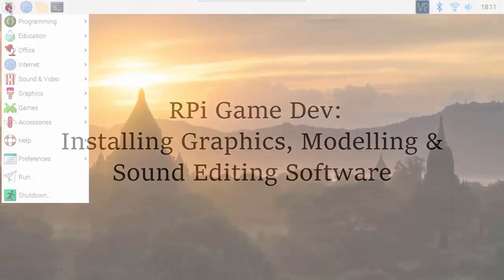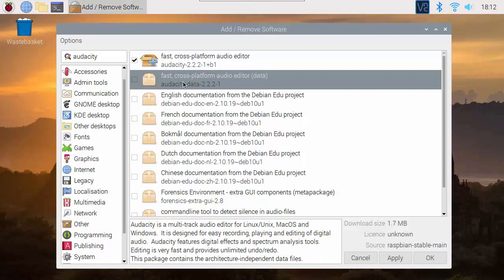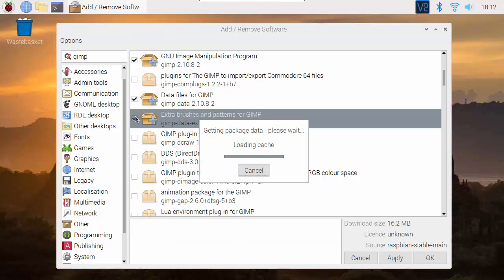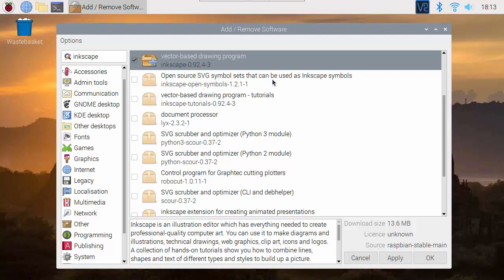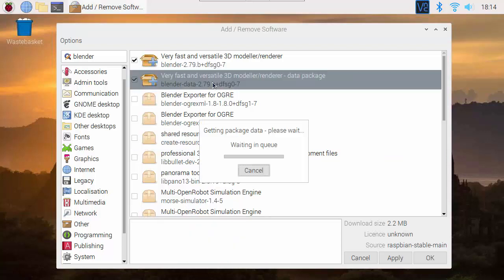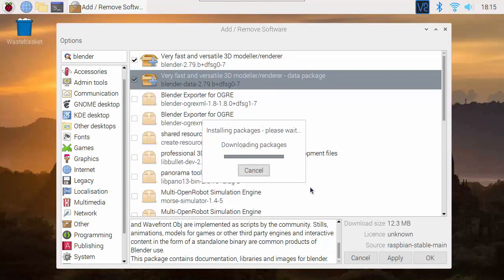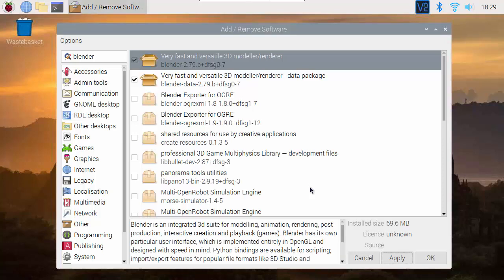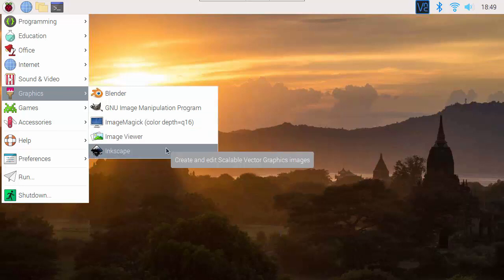RPi GameDev: Installing Graphics & Sound Editors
Getting our Raspberry Pi 4 ready for use in game development, installing graphics and sound editors for game development, and Blender for 3D modelling and rendering.